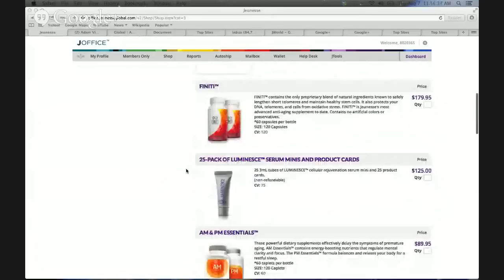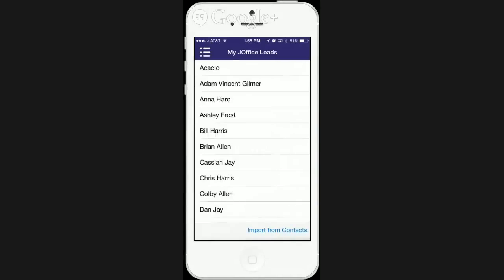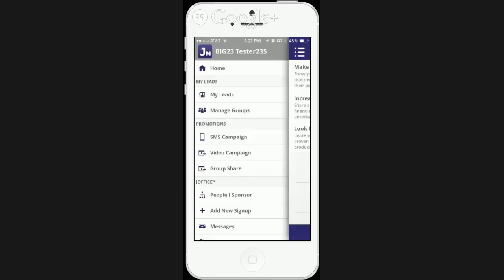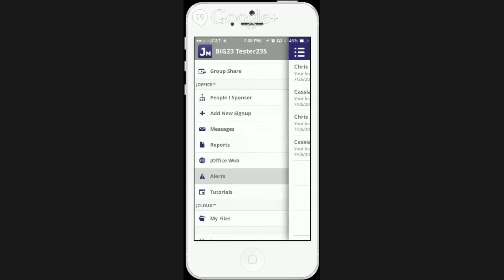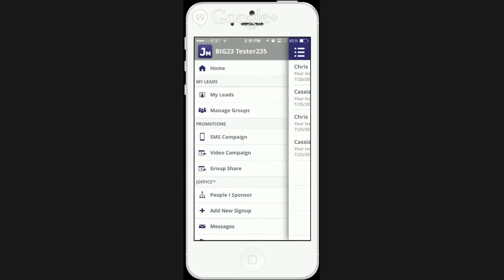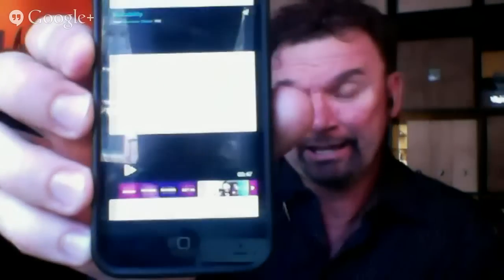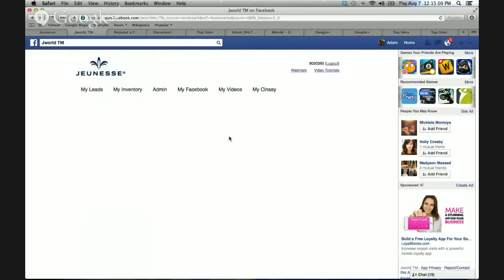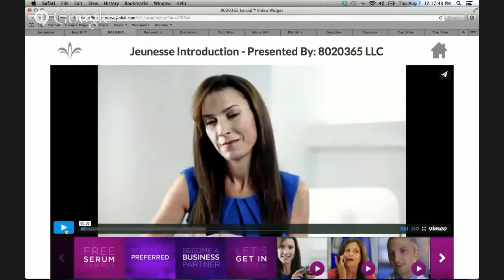Jworld Hangout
Cassiah Jay & Adam Vincent Gilmer discuss the Sampling and Mini Serum process. How this all works to up-sell to Retail and Preferred  Customer's. Updates to Jmobile to Jsocial how it all works.